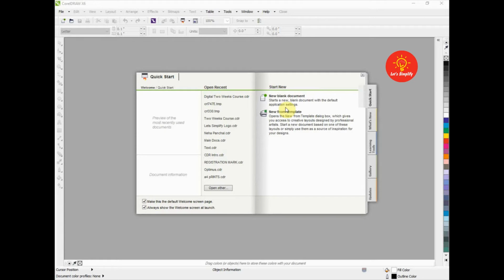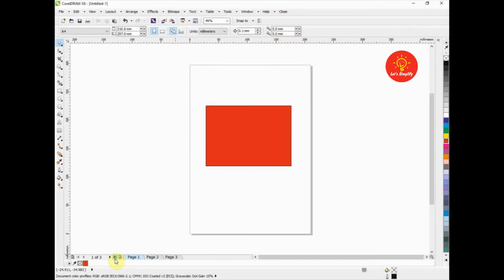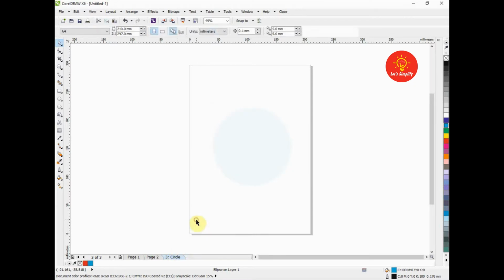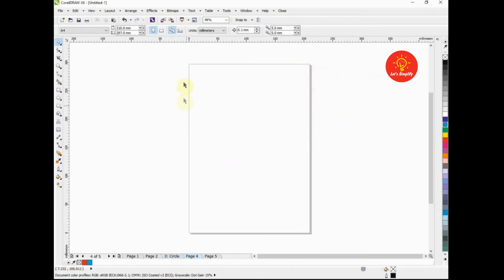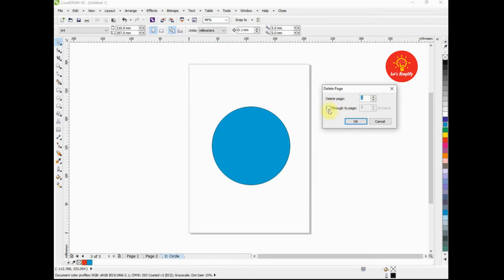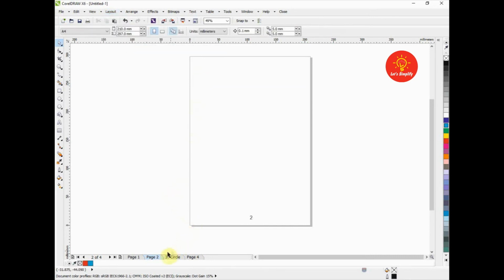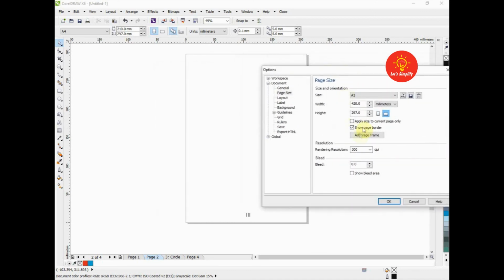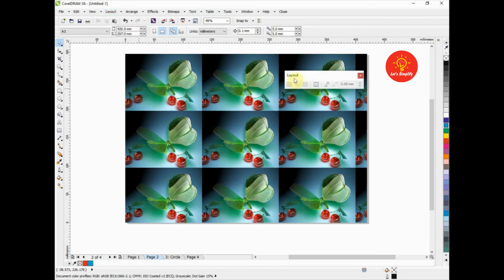Coreldraw Easy Tips on Page Setting & Page Layout Menu (Basics to Design Multiple Pages Projects)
This video provides detailed knowledge of Coreldraw Page Setting & Page Layout Menu. Also, learn some very helpful tips from Designer's Point of View. I have given the best & most useful tips in this video. I am sure you will find it useful for starting Multiple Pages Projects in Coreldraw.I have explained the Concepts in English.

Professional Training for Coreldraw in English by video tutorials, Learn at home step by step training, Learn Corel Draw - Tutorials in English, Graphic Designing Tips & Tutorials in English, best for DTP Operators, graphic designers, students, Printing Press Owner, best career in the world, Learn easily at home.

You can learn corel draw designing professional working tips, Visiting Cards, Letter Head, Poster, Leaflet, Wedding Cards, Calendar, Die Cut Dangler, Advance Designing With Eps, Pdf File Making, Cutmark Setting, Screen Printing Colour Cutting, Digital Printing Files with Cutmark Setting.You can Learn Flex & Digital Printing Design with corel draw and photoshop software. How to create Tiff and JPG (JPEG) files for flex & digital printing purpose.

Earn Money by enhancing your skills at your home or office.
Coreldraw Page Setup Full Setting Tutorial English ||
Page Layout Setting - in Coreldraw x6 Amazing Tips & Tricks
Coreldraw | Page & Size Info In English.
Coreldraw, How to designing in Coreldraw & photoshop tutorial in English free all tools download software for printing, Color Print, Digital Print, Offset And More.